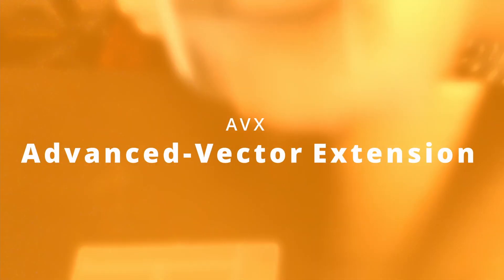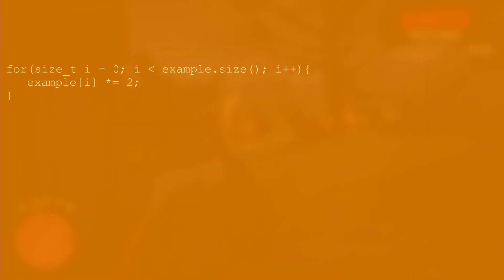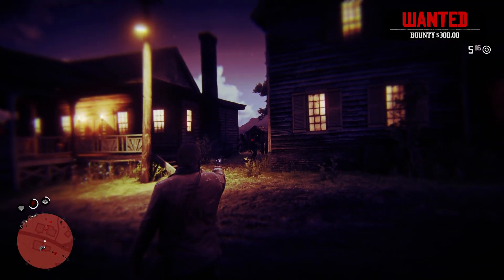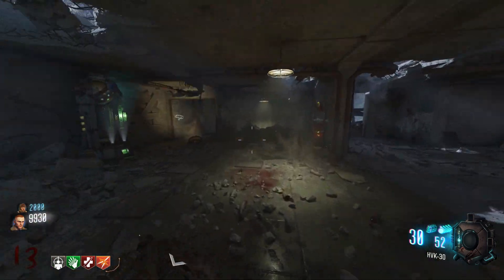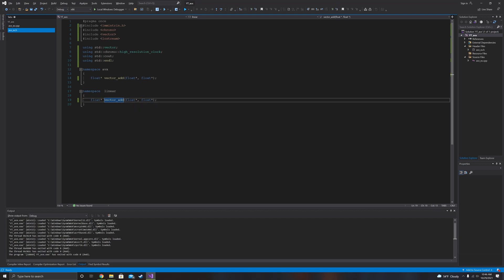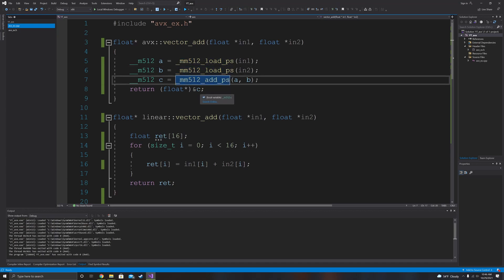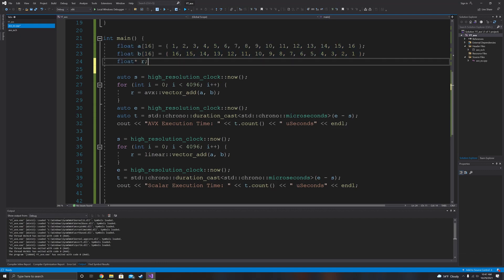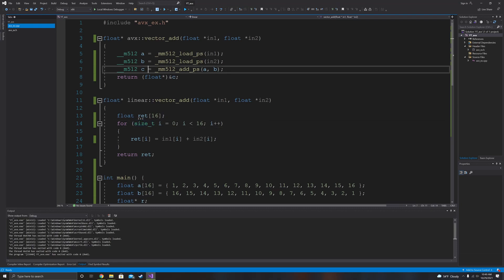AVX Explained - Performance and Syntax Analysis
The Advanced Vector Extension, A.K.A. AVX, is an extension to the x86 instruction set architecture, designed to make SIMD possible within the CPU core itself!

Also, if you're reading this far - I've got an i7-11700k review coming!

 - Proceu